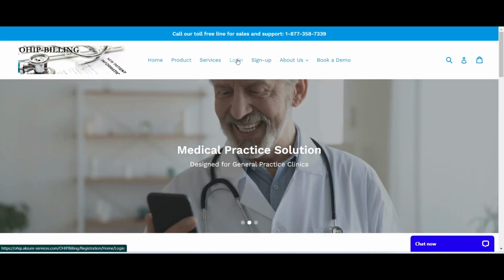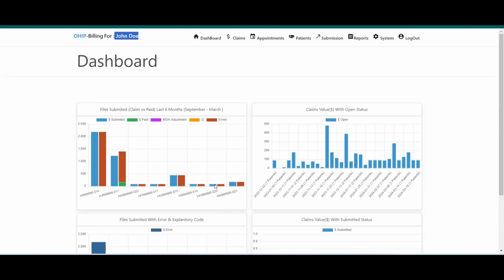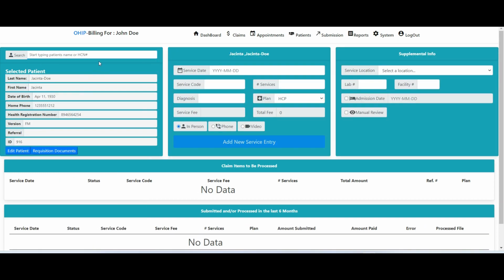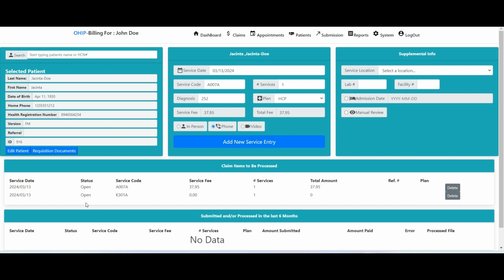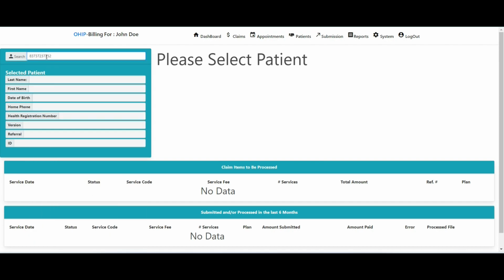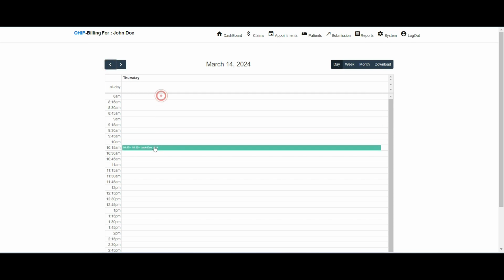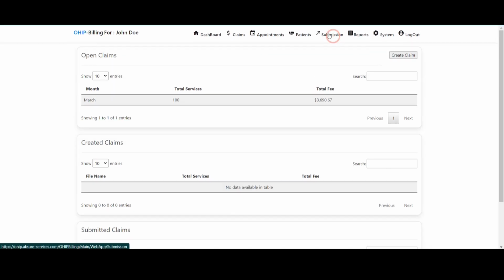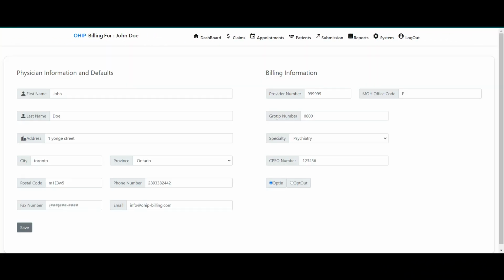ohip demo 1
Longer Demo video of OHIP BILLING